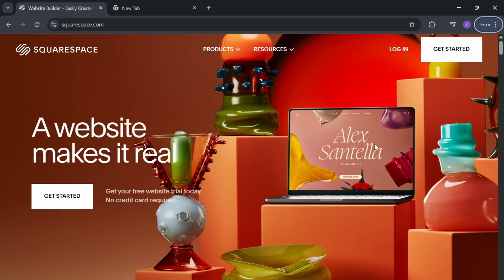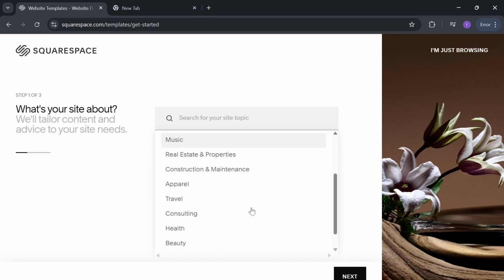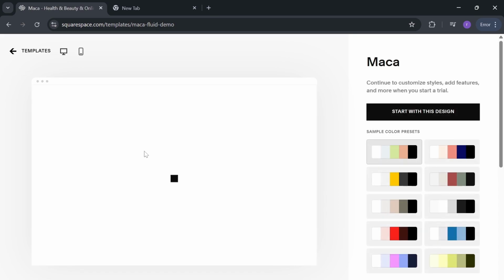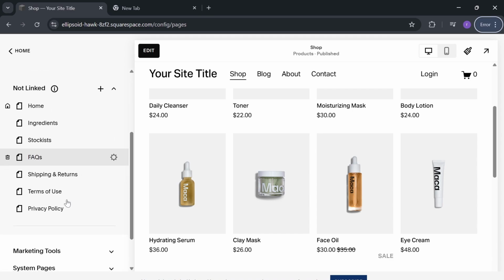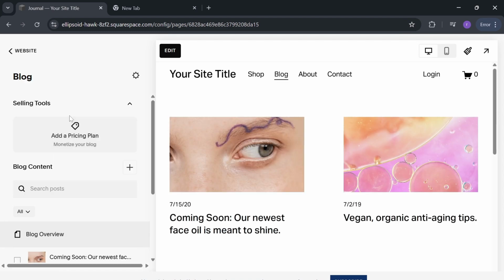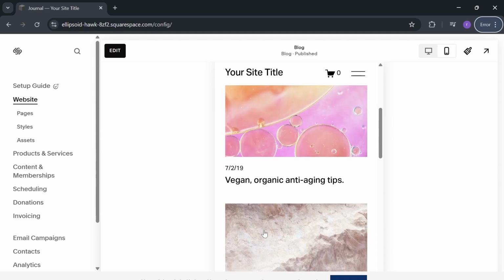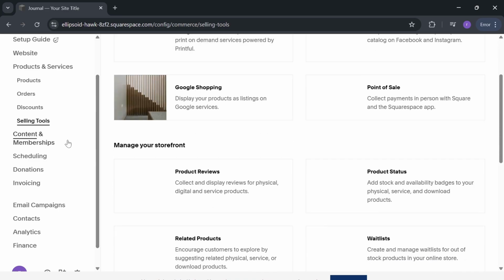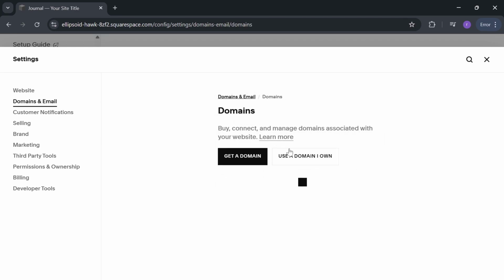Squarespace Tutorial For Beginners - Ultimate Guide To Master Squarespace!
- In this video, I’m going to show you a Squarespace Tutorial For Beginners — your ultimate guide to master Squarespace step-by-step! Whether you're building a personal website, portfolio, or online store, this Squarespace guide covers everything you need to know, including how to use templates, customize design, and launch your site successfully.